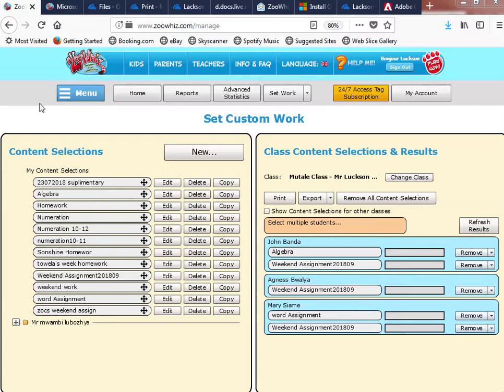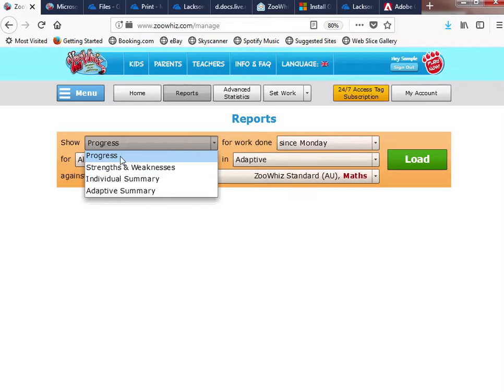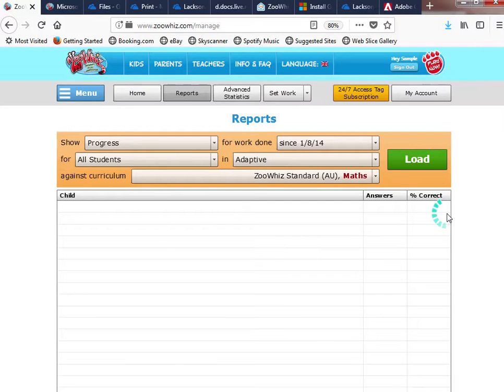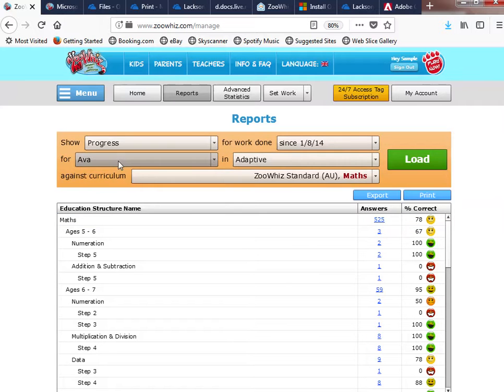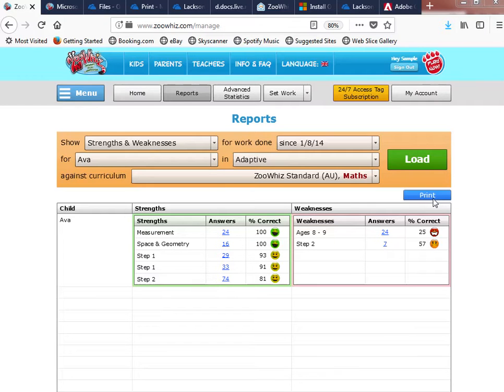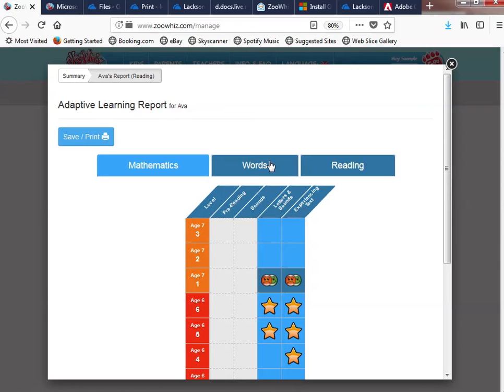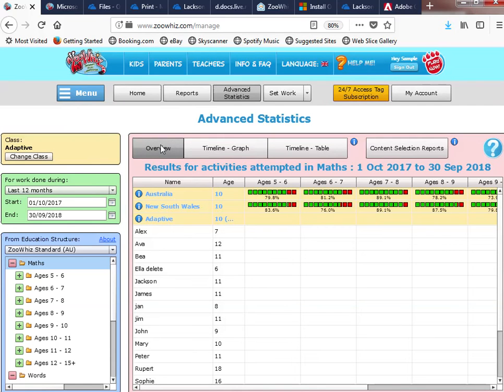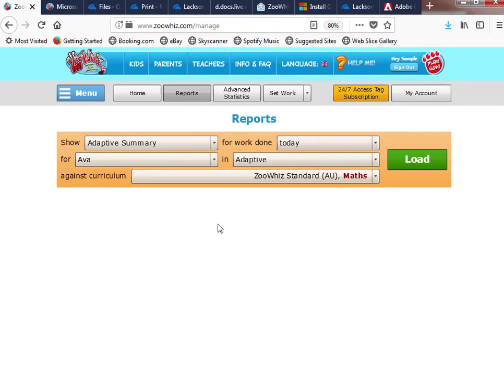Zoowhiz Demo Reports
Creating reports in Zoowhiz